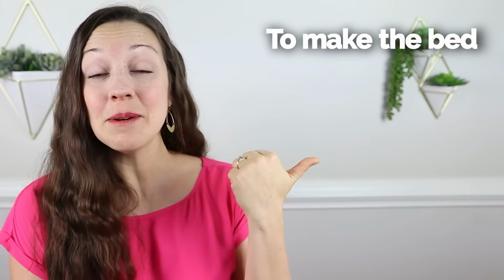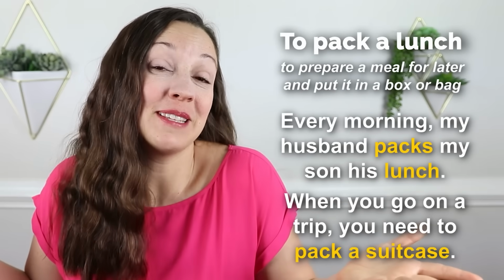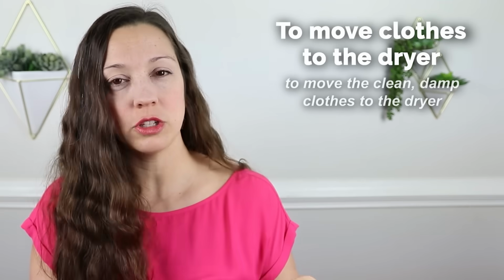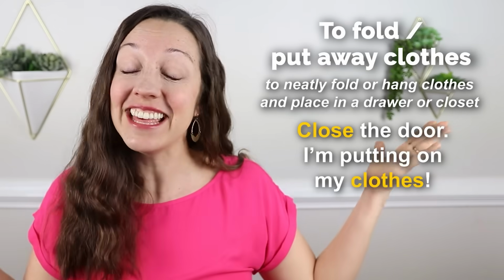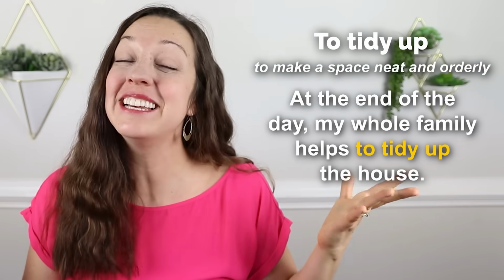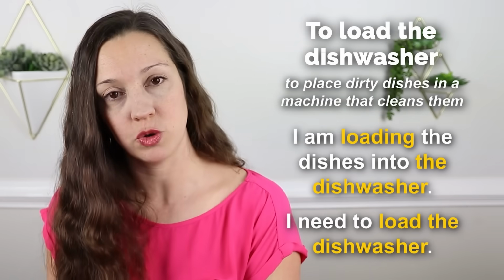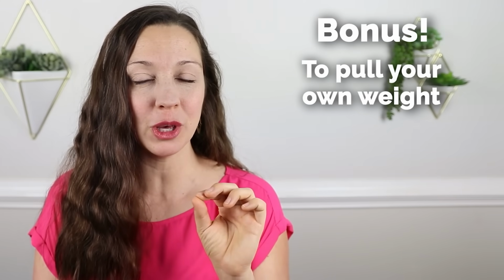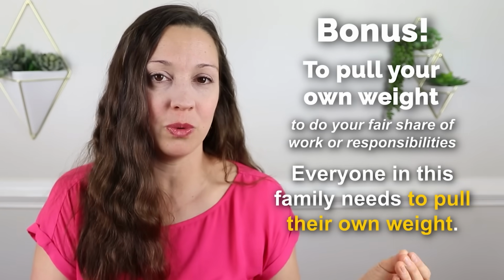I use these words every day: Daily English Vocabulary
Send us a postcard from your country:
USA